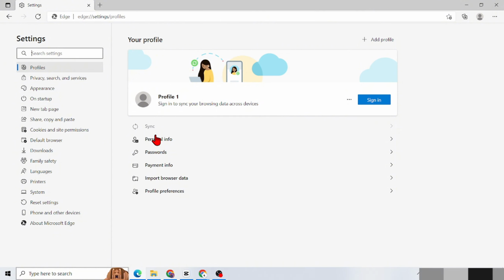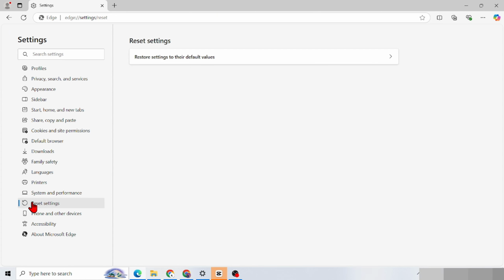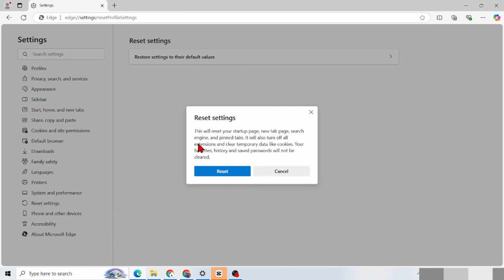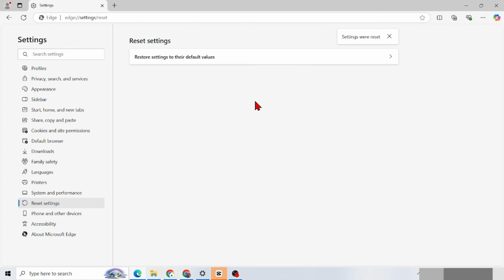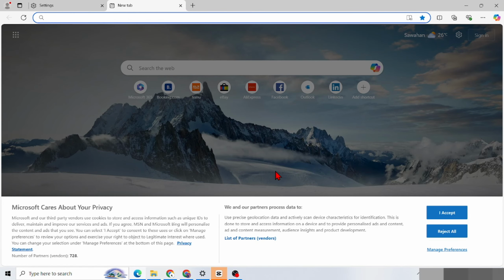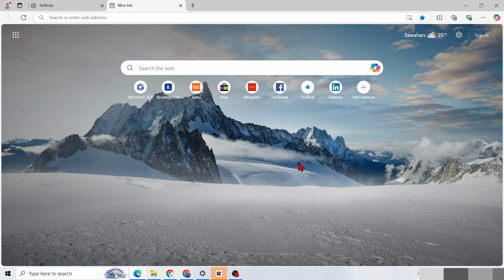How To Reset Microsoft Edge In Windows 10